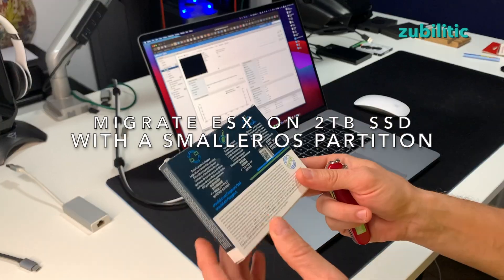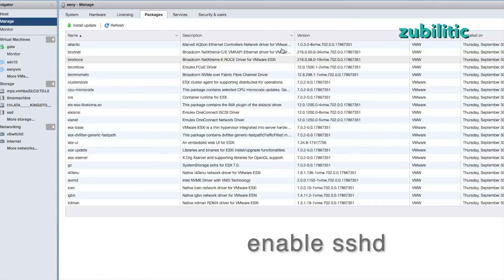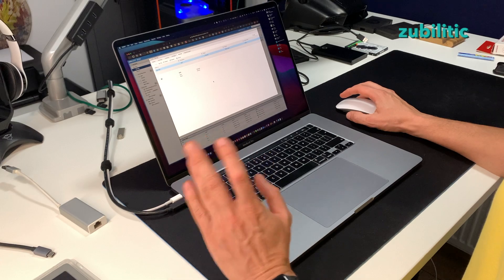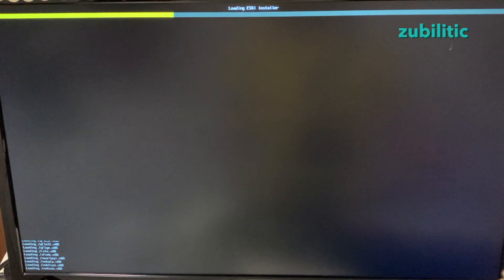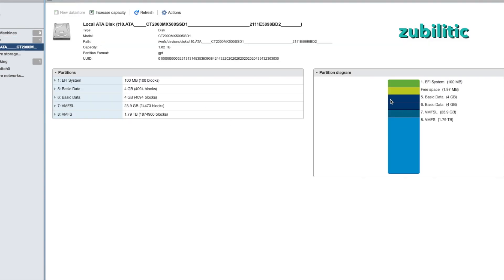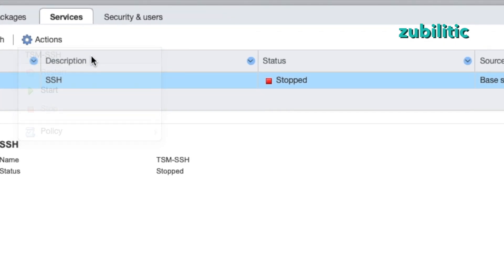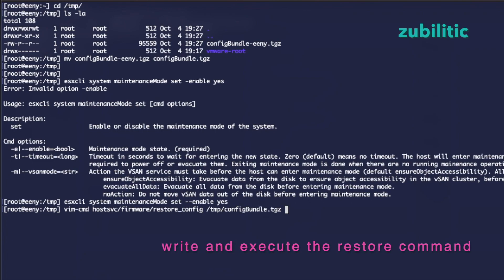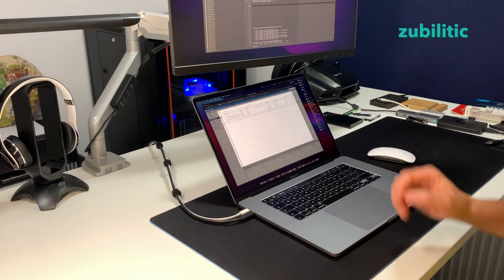How to Migrate existing VMware ESXi with Smaller OS partition (VMFSL): systemMediaSize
Hello,

In this demonstration I am doing two main things:
1. migrating ESXi from one disk to another: 2TB MX500 from Crucial;
2. reducing the size of OS partition (VMFSL) from default size which varies according to the disk size.

Regarding the VMFSL partition, so far I got the following sizes, as I said it depends of the disk size:
128GB installation disk - VMFSL = 111.14 GB
256GB installation disk - VMFSL = 119.9 GB

Migration is done with the help of vim-cmd command via ssh and size is reduced with the following boot option: systemMediaSize

NOTE: You will see in the video I said 25GB and on that website is written 33GB for min. The size mentioned in the ESXI article is incorrect. It is not 33GB but 25GB.
There are two articles mentioning 33G:
But according to my tests so far, the min size is nowhere near 33GB.